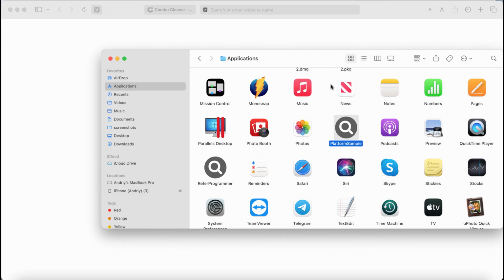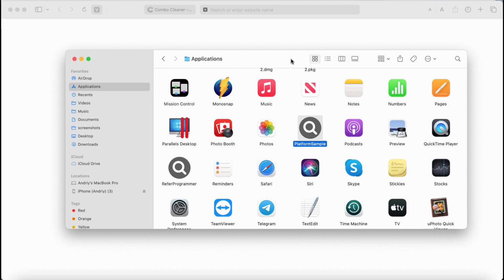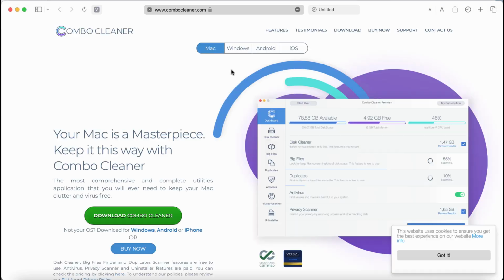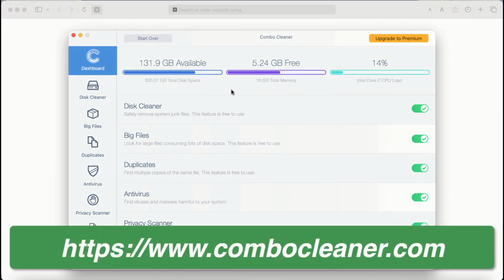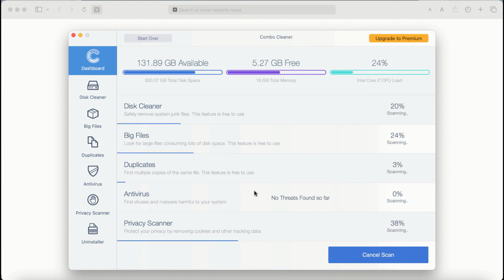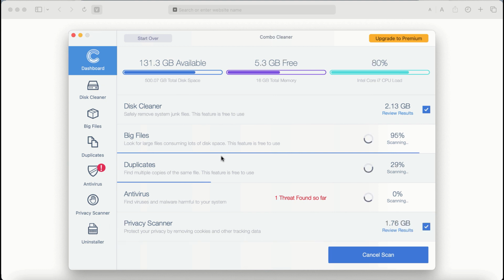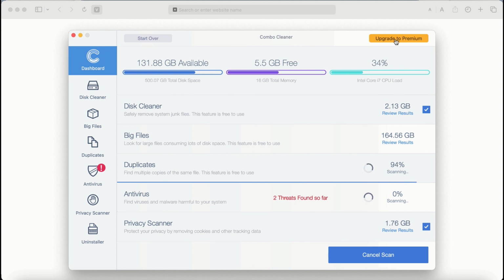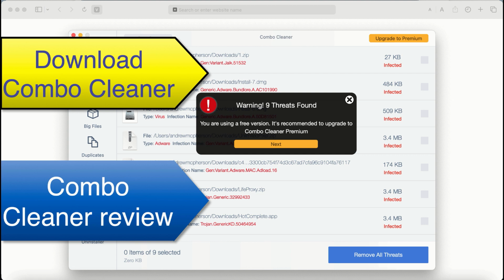PlatformSample adware removal solution (Mac).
PlatformSample stands for a new adware. It is from the AdLoad family. This adware, once installed, starts to show its really annoying ads randomly on the screen. Don't ever tolerate it! Remove this adware with Combo Cleaner Antivirus via the official or, alternatively, consider following the manual recommendations provided in the video to fix your browser.

More information about this threat can be found in this detailed guide